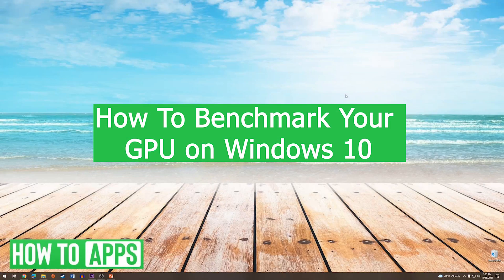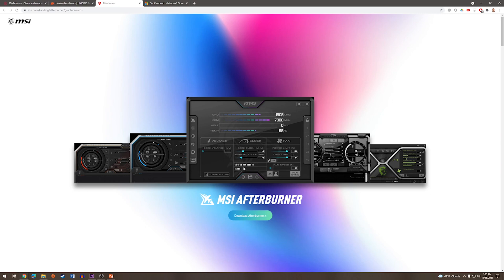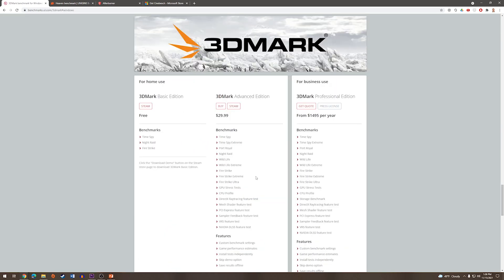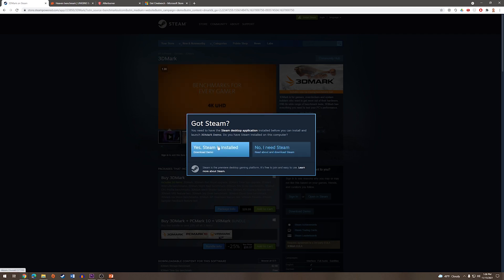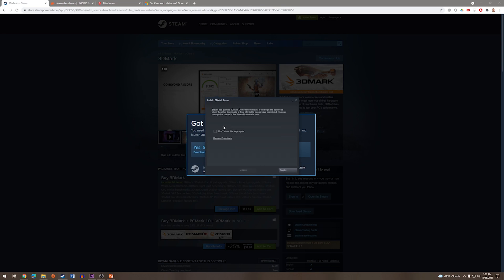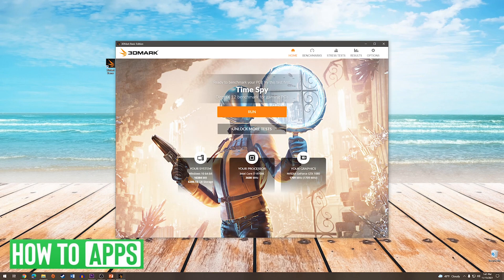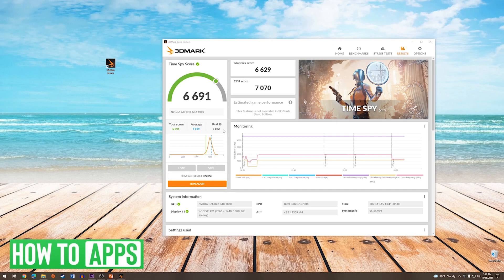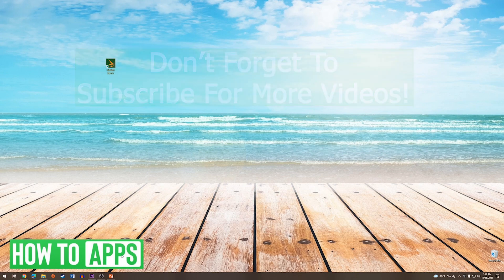How To Benchmark Your GPU On Windows 10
Let's show you how to benchmark your GPU on Windows 10.

In this video, I walk you through the steps to benchmark your GPU on Windows 10. First, you need a benchmarking application. Common ones are 3DMark, Heaven, MSI Afterburner, and Cinebench. For this demonstration, I'm using the free version of 3DMark. To get the free version go to 3dmark.com and click on Benchmarks at the top, and then on the Software tab click on 3DMark and then click on Windows Editions to the right. Then you'll see that the 3DMark Basic edition is free and you need to get it through Steam. Click on Steam and then click on Download Demo. You will need Steam. if you don't simply install it and then click on Yes, I have Steam. Make your selections and click Next. Then Finish. Open the launcher and install. Once installed open 3DMark and click on Run. Once the app has finished running through a series of graphical scenarios to provide you with a GPU benchmark score.